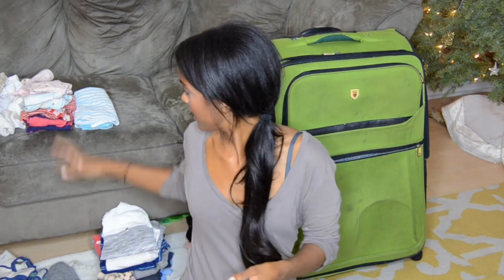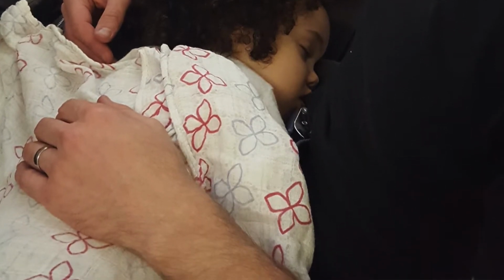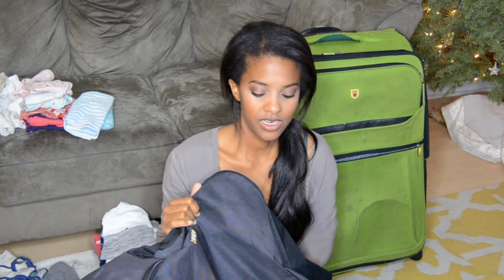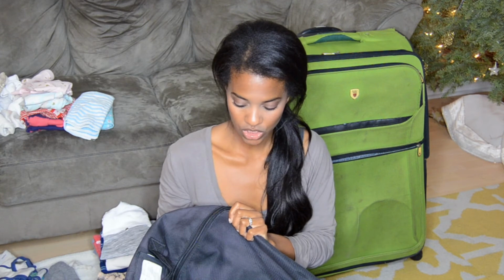Must Watch Tips For Traveling With Toddlers!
In this video I'll give you tips for traveling with toddlers and share with you some of the things I've learned taking over 30 flight with my two little ones.  I hope this helps traveling with kids a breeze!

TRAVEL SUPPLIES
Kid headphones
Headphone splitter for sharing
Carseat Bags